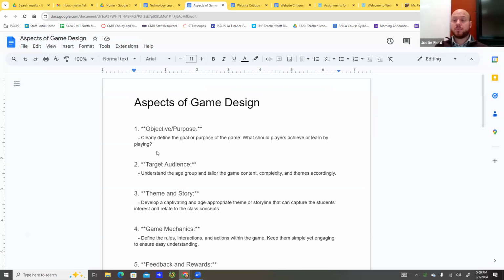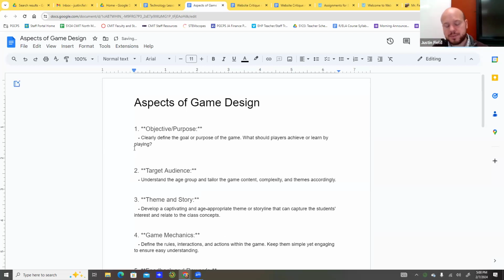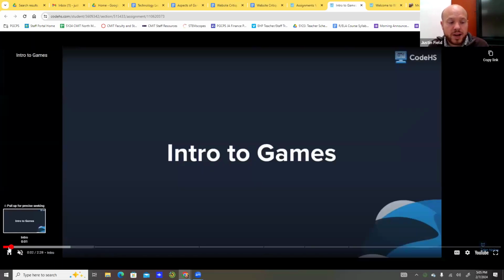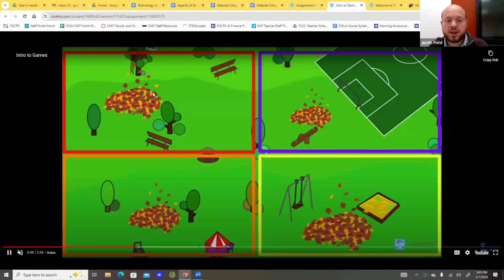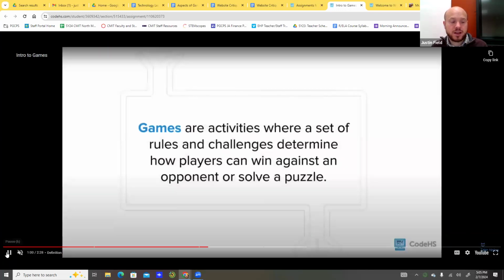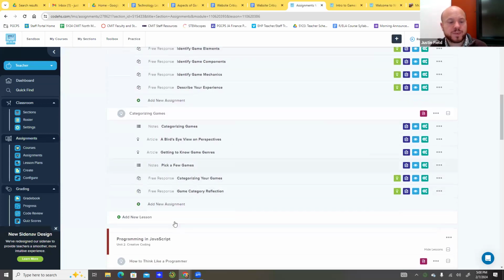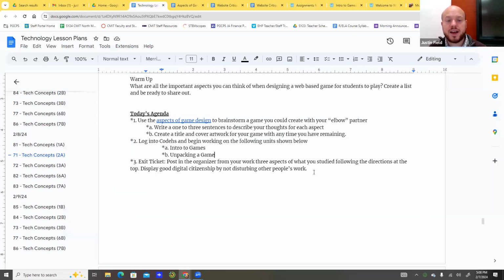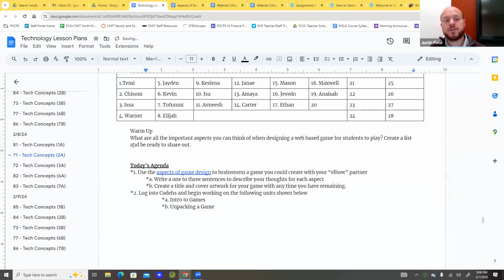Tech 7 Element of Game Design 2 8 24